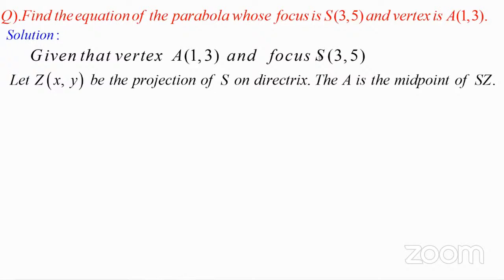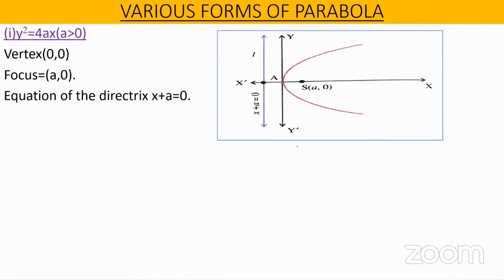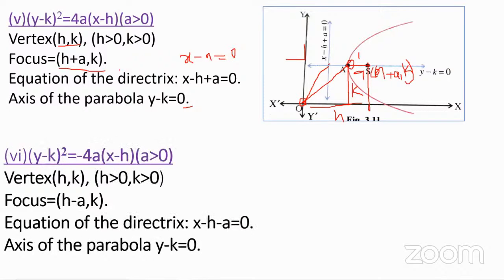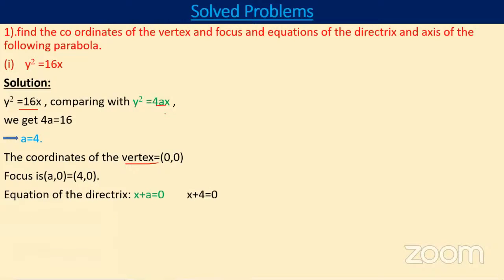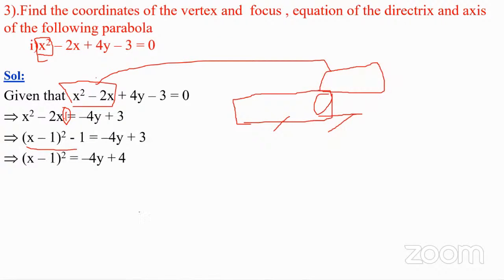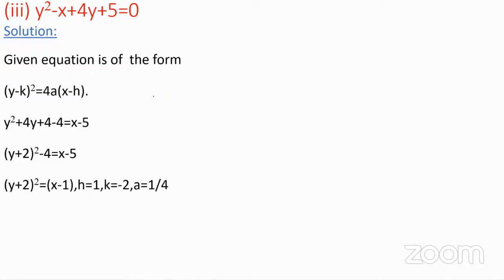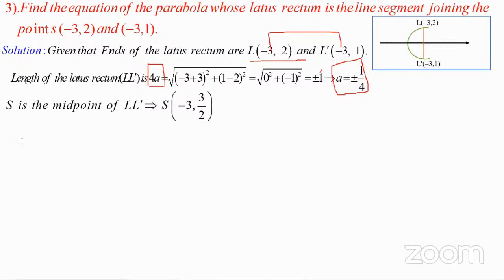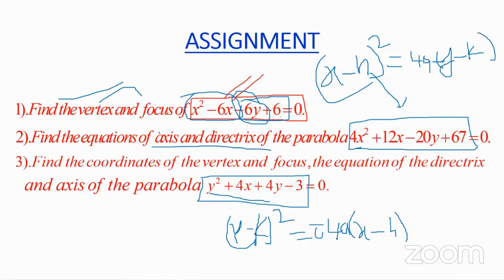MATHS-2B| PARABOLA(2)|BALA KISHAN REDDY, TSRS&JC(B) BORABANDA